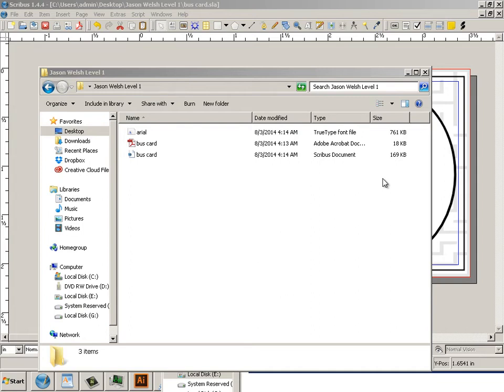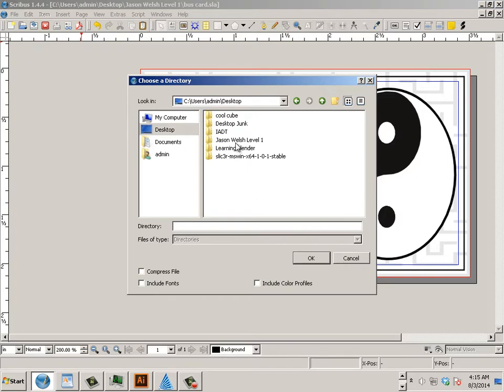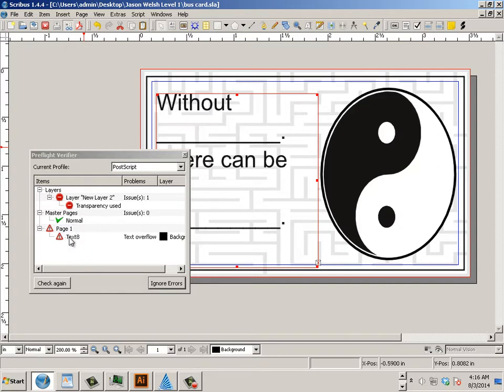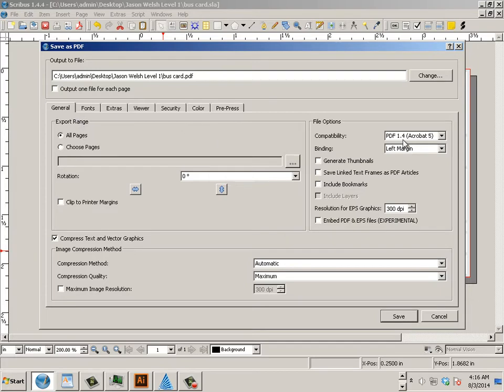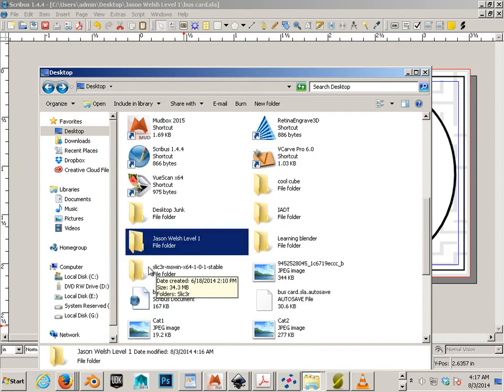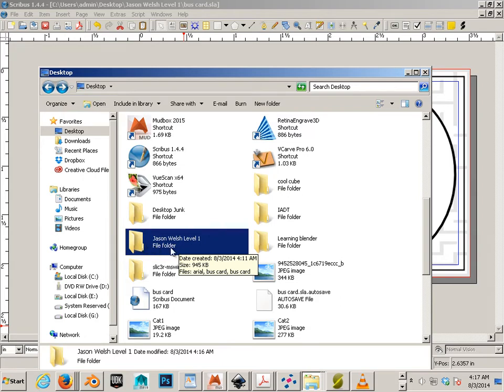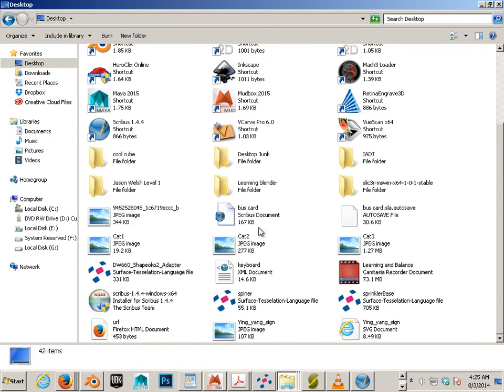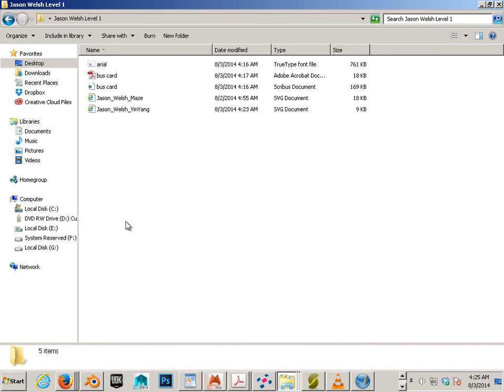0107 Scribus (Packaging)